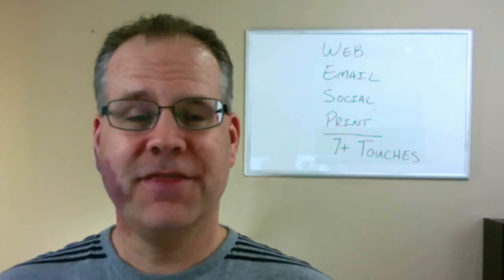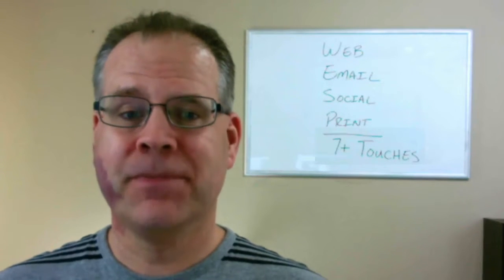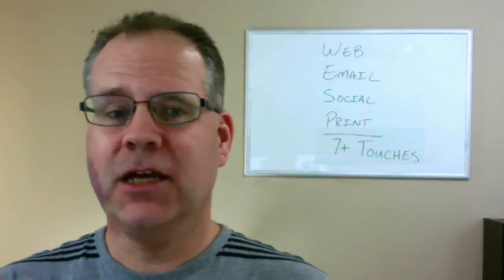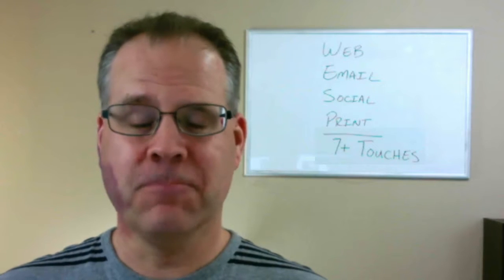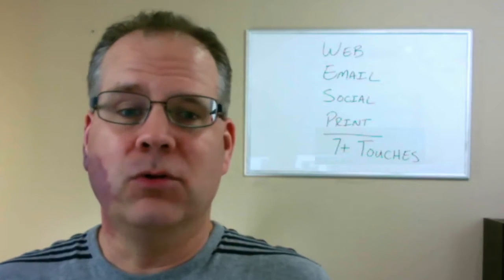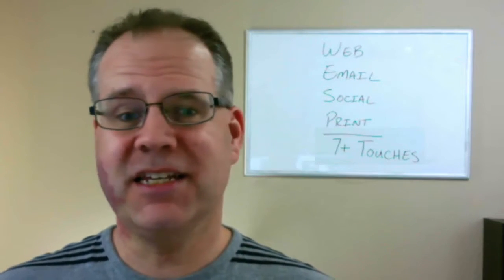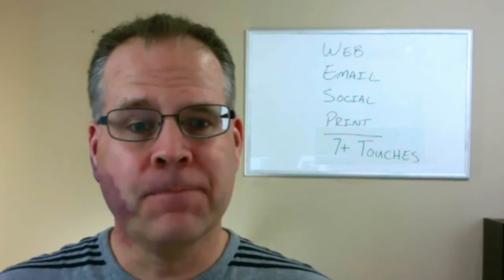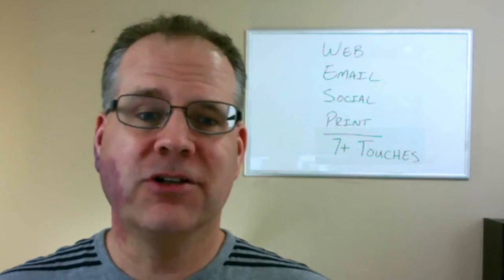Easter Marketing QuickWin 2 | 5 Ways to Market Your Easter Services and When to Deliver Them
The countdown to Easter has begun. With it comes the need to get our church communications and marketing ready.

In today's Easter Marketing QuickWin we talk about 5 ways to market your Easter services and a repeatable schedule for delivering the promotions.